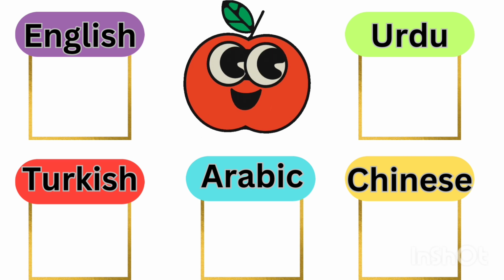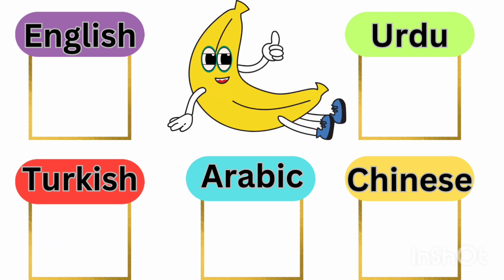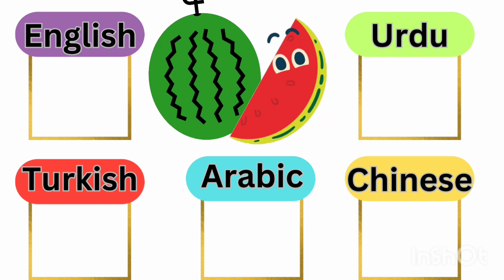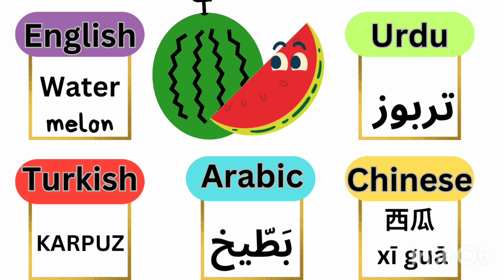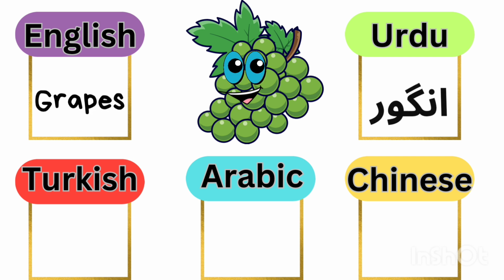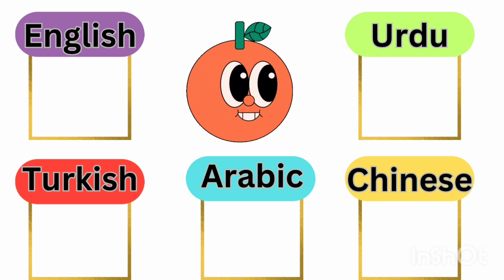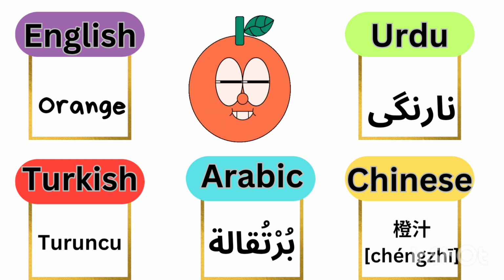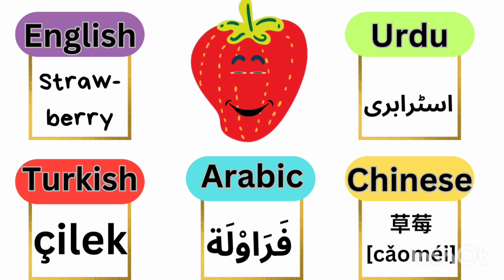Names of Fruits in 5 Different Languages| English, Urdu, Arabic , turkish and Chinese | G.K for kids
Hello Friends & Welcome to the kiddy World Tv.
        In this video I have shared about Common Fruits name in English and other languages
Chinese
Urdu
Turkish
Arabic with pictures.
This video will help you lots to enhance your knowledge and vocabulary list.

fruits Name
fruits
fruit name
fruits names
fruit names
100 fruits
100 fruits Name
fruits Name in English
all fruits
all fruits Name
fruits fruits
fruits Name for kids
fruits Name English
fruit fruit
fruits Name 100
fruits Name fruits Name
all fruits Name in English
fruit
fruits english
kiddy world tv
5 different languages
fruits in 5 language